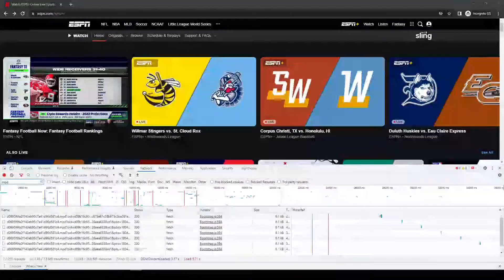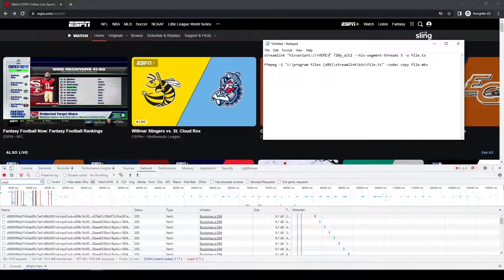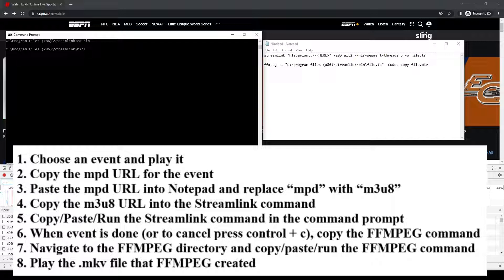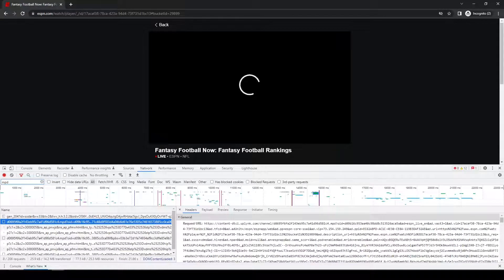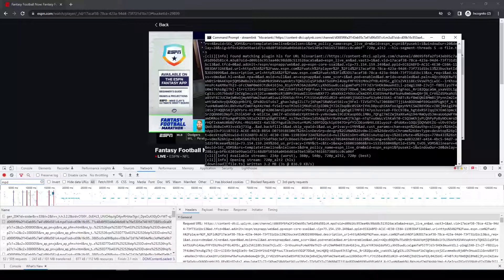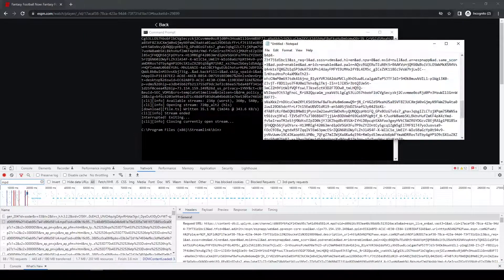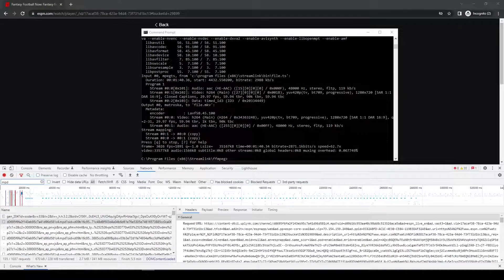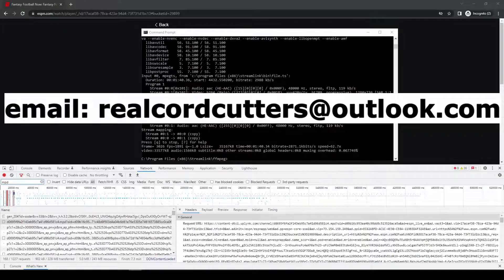How to Download/Save/Record ESPN Live Events using Streamlink (Updated for 2022)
For some reason, the comments are not displaying on the videos, even though I am getting the notifications.

This video is part of my CFB Cord Cutting DVR Guide 2021 Version You can also find other Cord Cutting guides

Streamlink command line to run is below.  Replace HERE with the m3u8 url. You can also replace best with 720p_alt2
streamlink "hlsvariant://HERE" best --hls-segment-threads 5 -o file.ts

FFMPEG command line to run is below.
ffmpeg -i "c:\program files (x86)\streamlink\bin\file.ts" -codec copy file.mkv

See my other videos on how to download/save replays or live events on ESPN, ESPN+, FOX, etc. below.